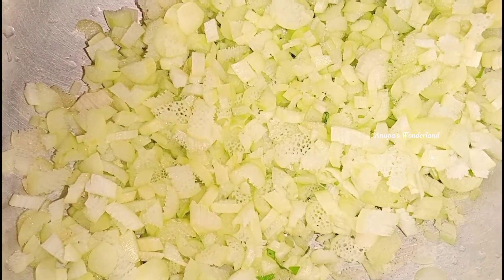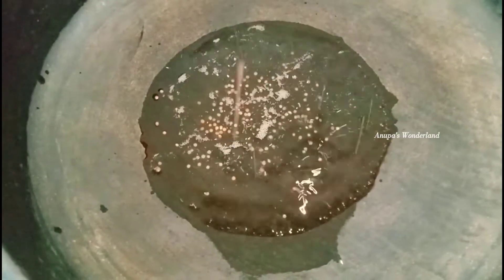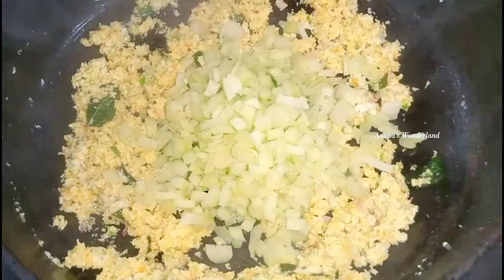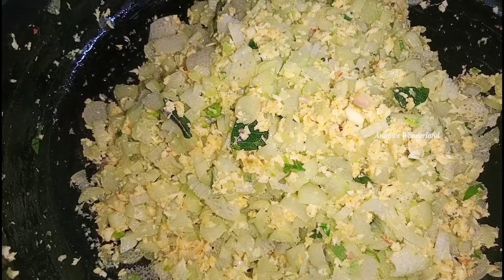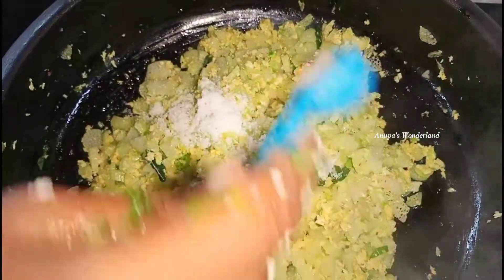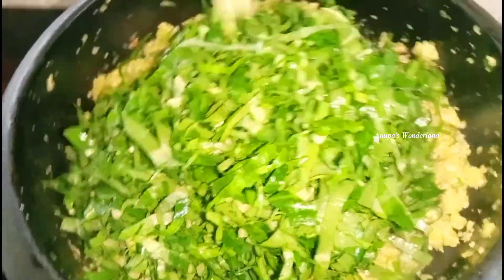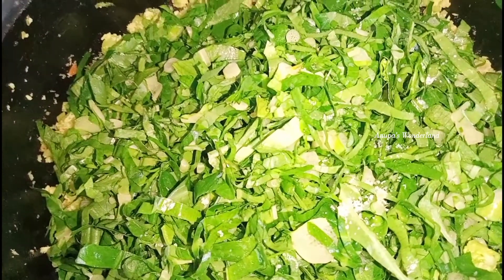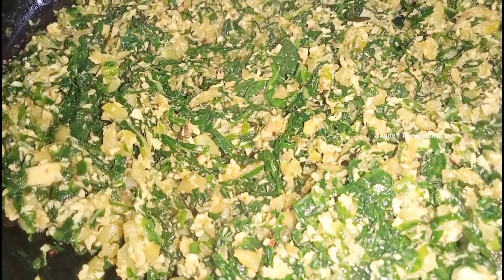നാടൻ ചേമ്പില തോരൻ|Chembila Thoran|Nadan Recipe|Anupa's Wonderland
നാടൻ ചേമ്പില തോരൻ|Chembila Thoran|Nadan Recipe